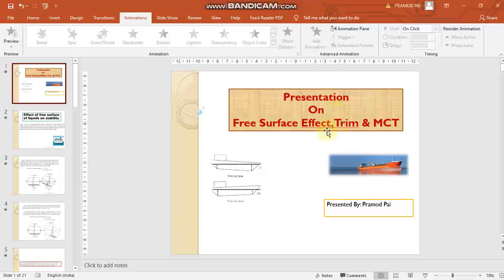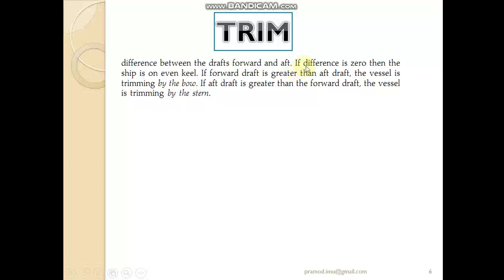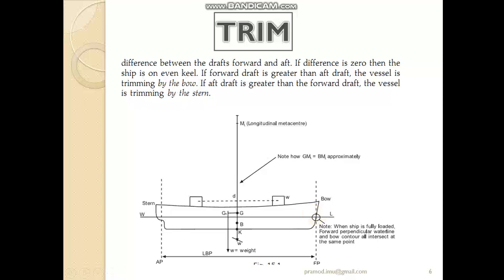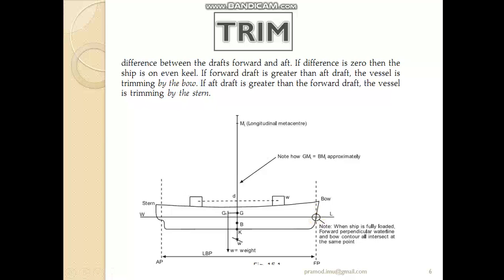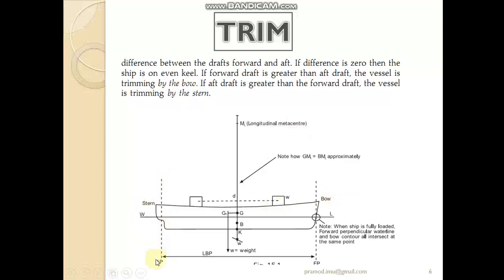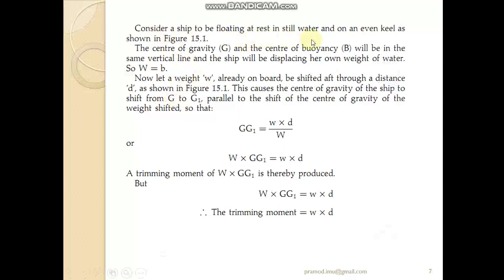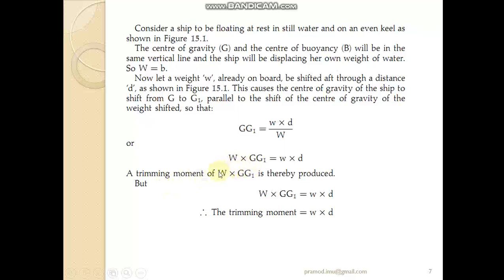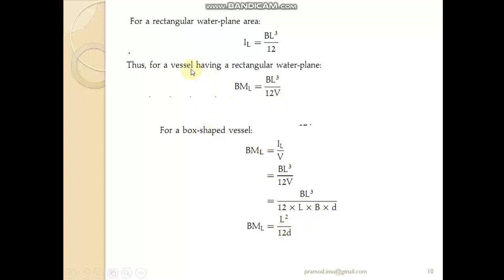Introduction to trim ship stability Longitudinal stability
This video explains the introductory concepts of trim calculations of ships.